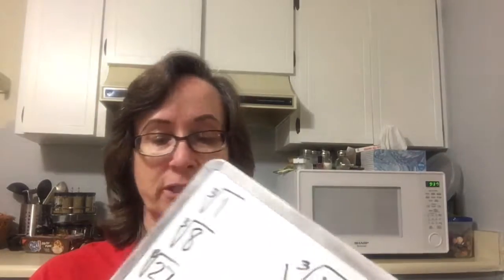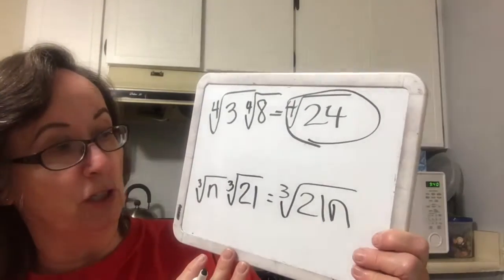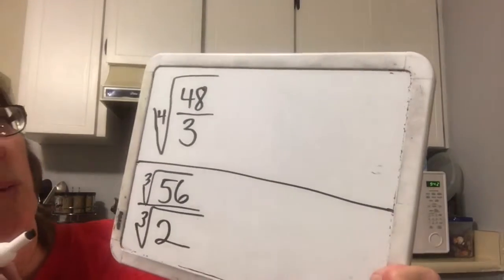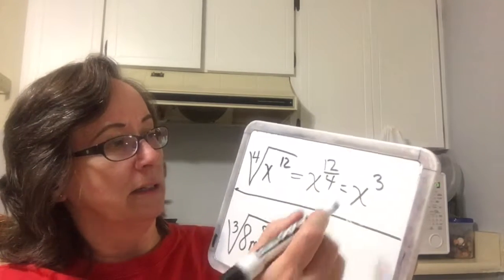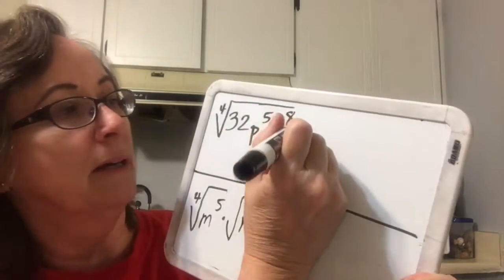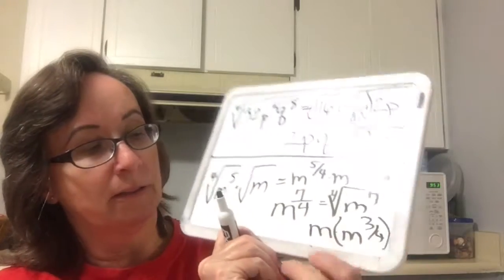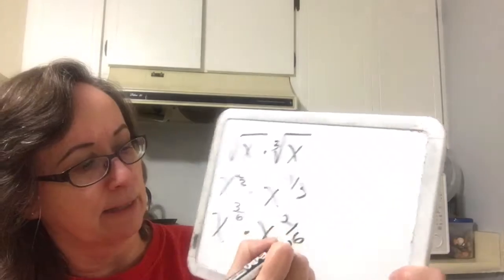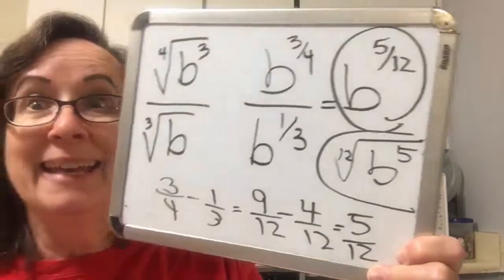intermediate 9 4 /simplifying expressions containing higher roots (cubic root of 125)